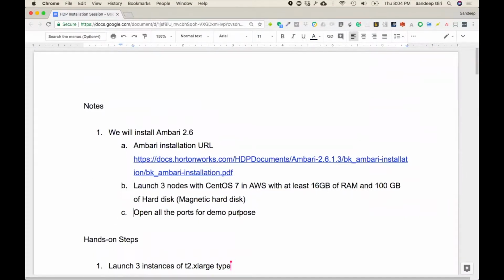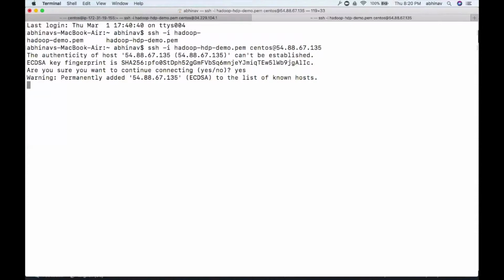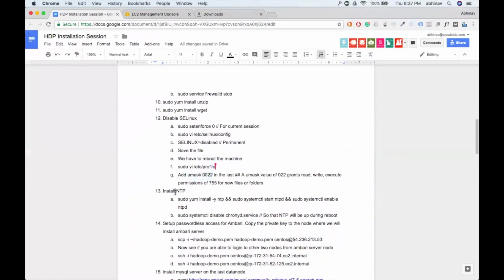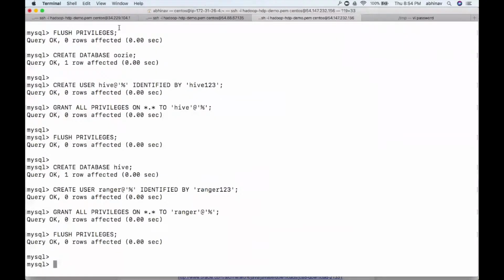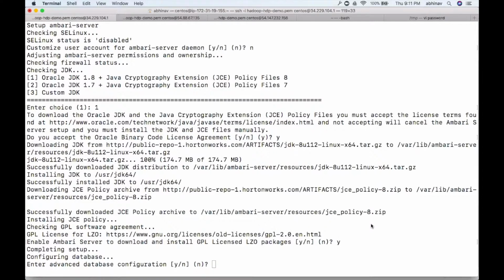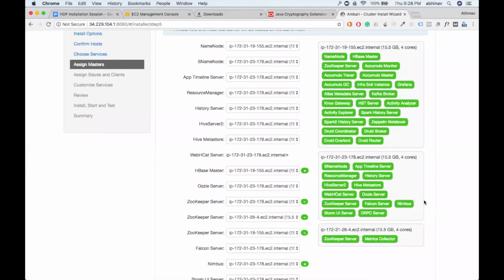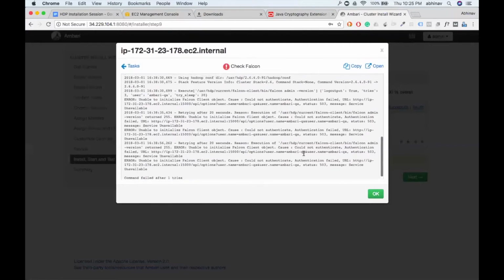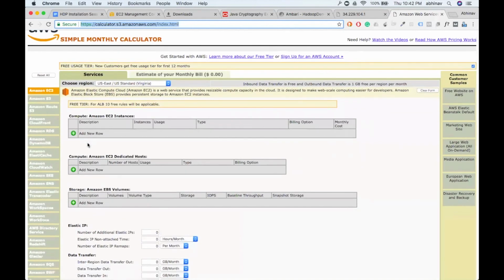Copy of Installing Hortonworks Data Platform - HDP 2.6 on AWS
In this video, we will learn about how to install Hortonworks Data Platform on AWS